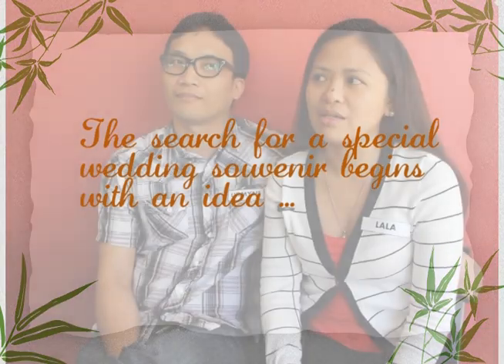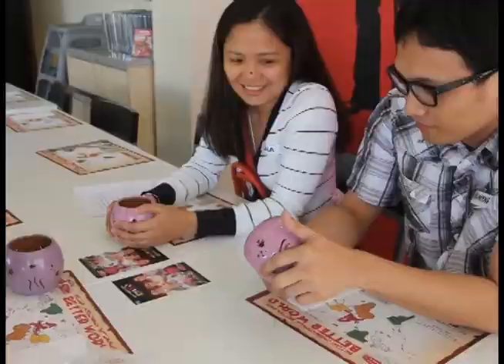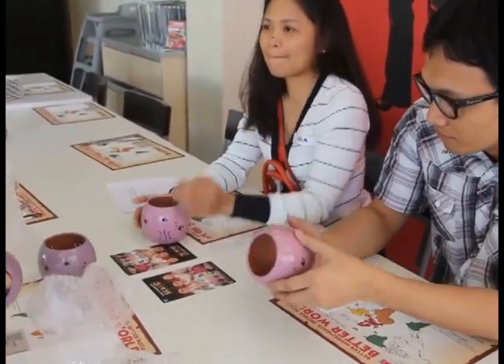Wedding Testimonial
THE GIFT OF WELLNESS

With a myriad of novelty items out there , picking out the best wedding token for guests can be a daunting and stressful task for couples. We at  All in Red Clay Factory Ltd. has made it simpler with its Eco-Friendly, natural and safe line of aroma oil burners-- carefully molded and shaped by seasoned potters from chunks of authentic red clay that abound  a quiet village in Albay. While the products offer couples some indulgence by customizing the design according to their taste and liking, they also bring the benefits of aromatherapy to the recipients right at the comfort of their homes.

Get you Wedding contract now to lock in the price 2 years validity from date of reservation. Reservation fee is deductible to your Total Package